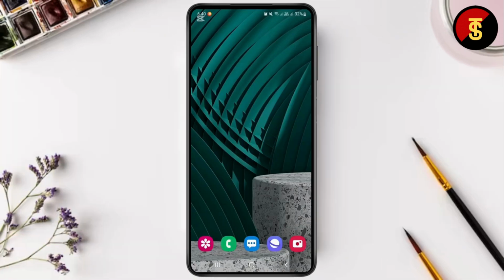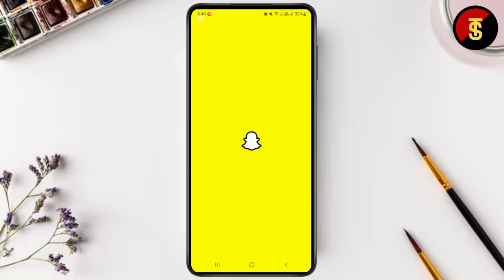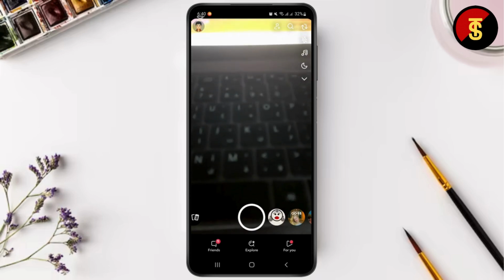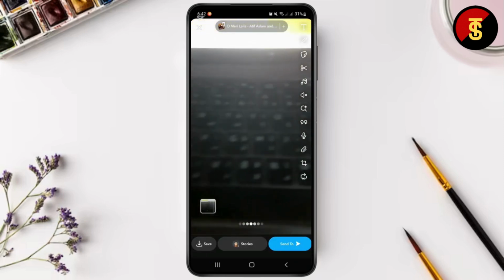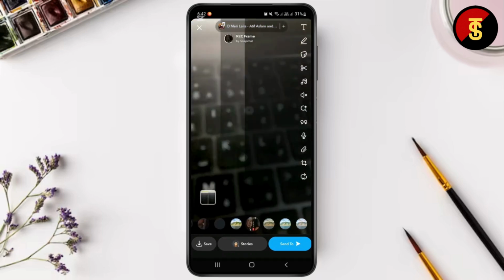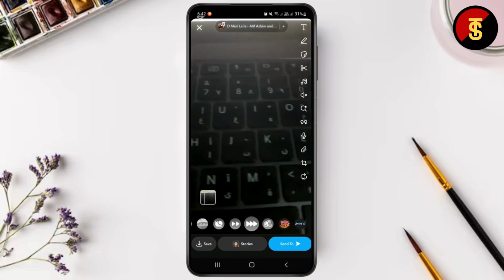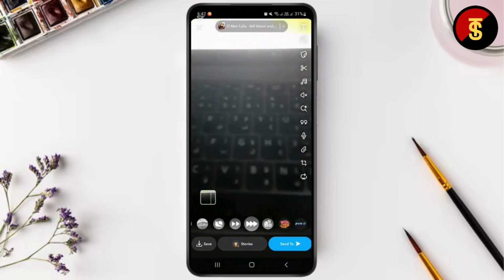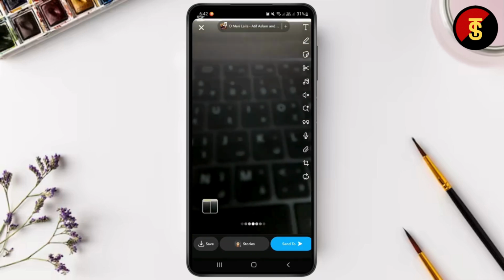How To Speed Up Snapchat Videos?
Want to learn how to speed up your Snapchat videos? This video will guide you through the steps to increase the playback speed of your videos on Snapchat quickly and easily. Whether you're asking, "How do I speed up a Snapchat video?" or need help applying the fast-forward effect, this tutorial has you covered. Learn how to use Snapchat’s speed filters and editing tools to make your videos more dynamic. Watch now to see how you can speed up Snapchat videos today!

Timestamps:
00:00 How to Speed Up Snapchat Videos
00:06 How Do I Speed Up a Snapchat Video?